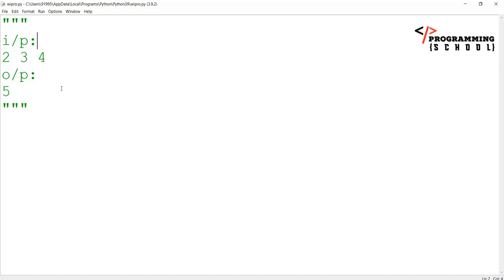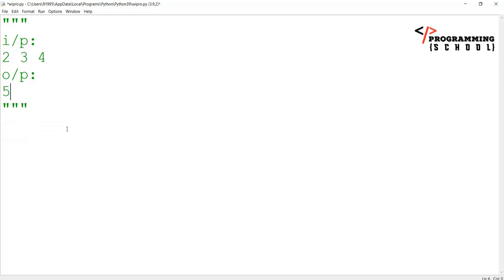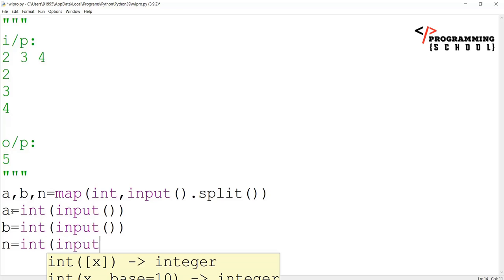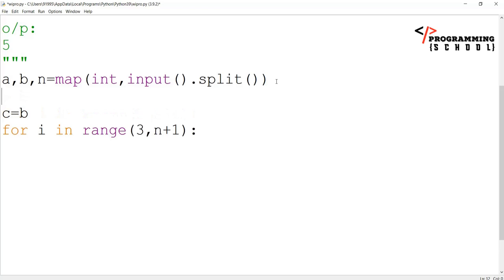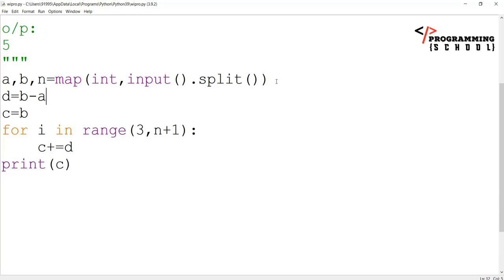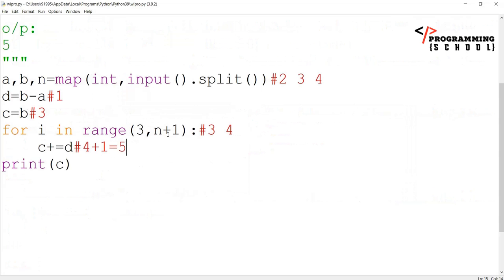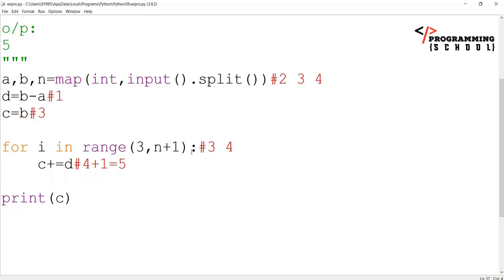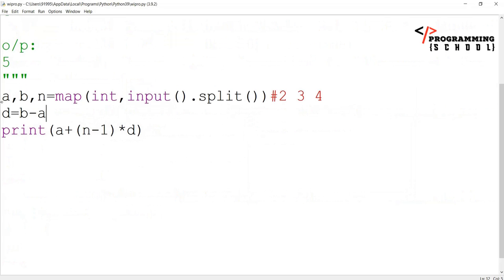Previously Asked Coding Questions with Explanation -Placements